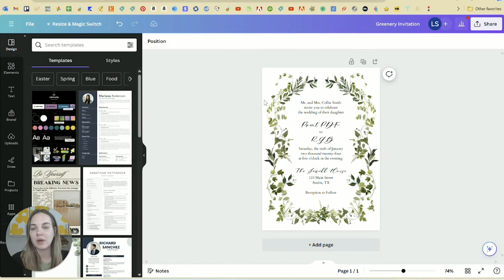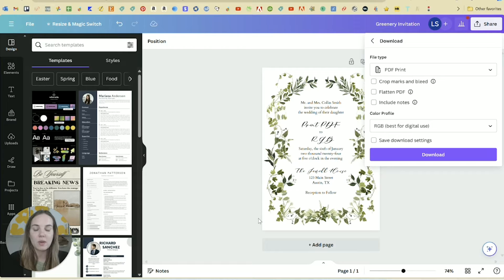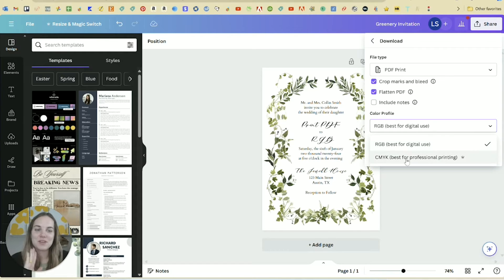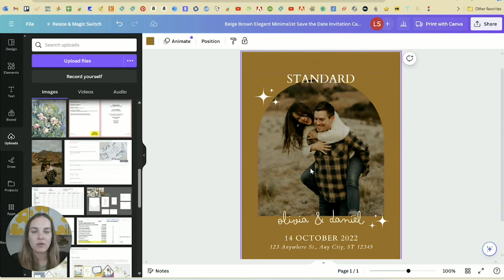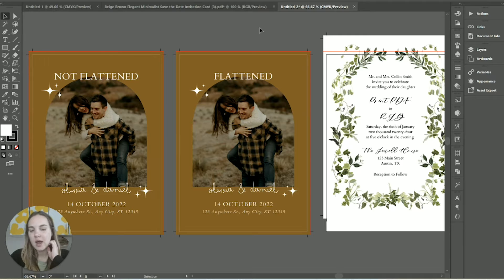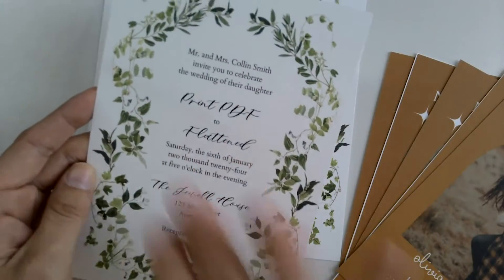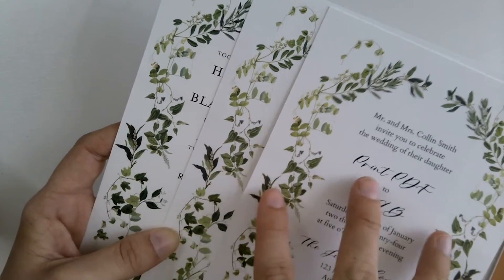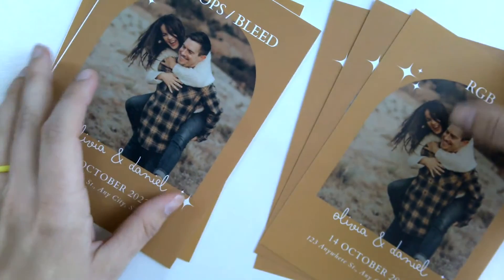Printing Invitations from Canva | Best Canva Print Settings!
Printing your designs requires certain settings for everything to come out just right! Today we're talking all things Canva print settings - I even got them physically printed to show you the differences and what everything means!